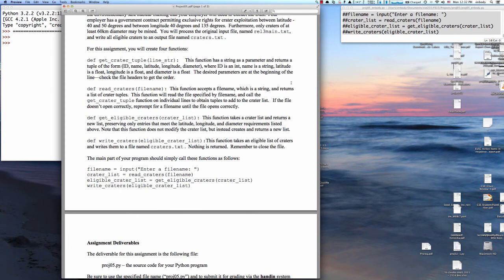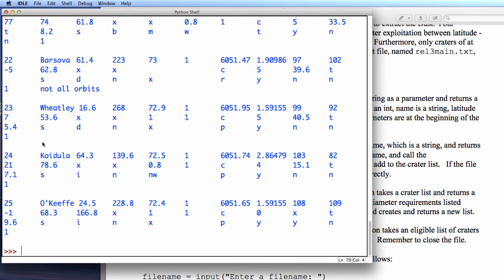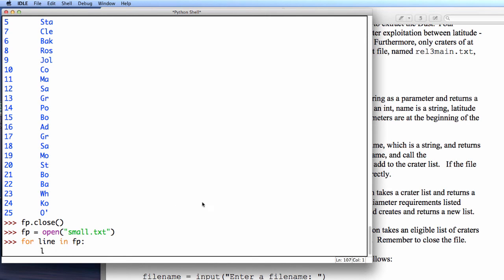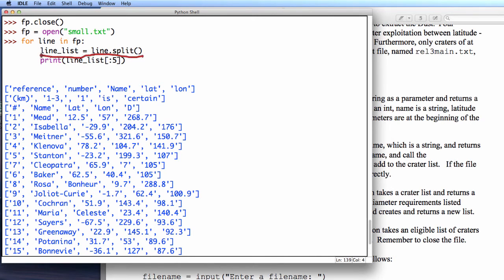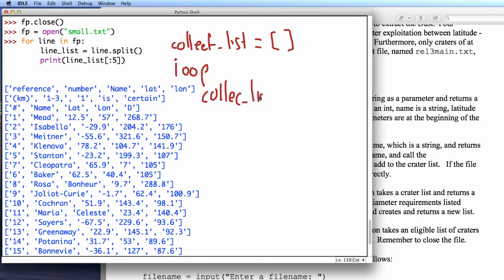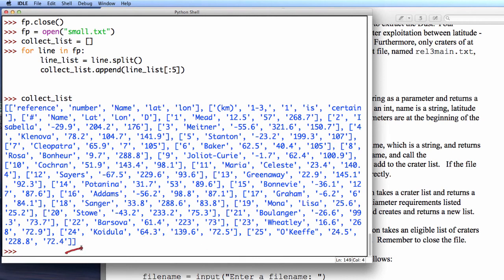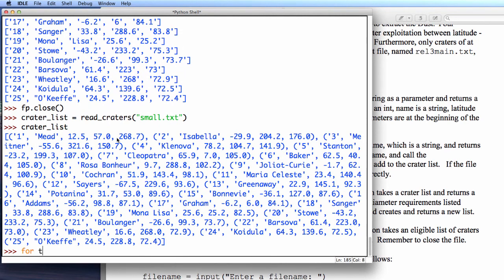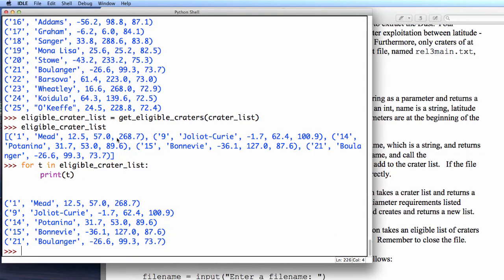Project 05 FS 13